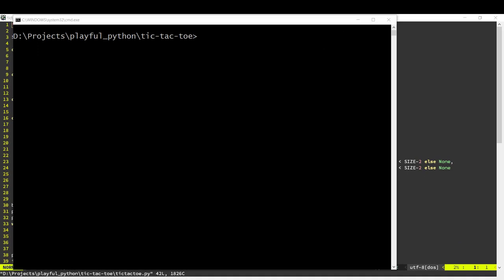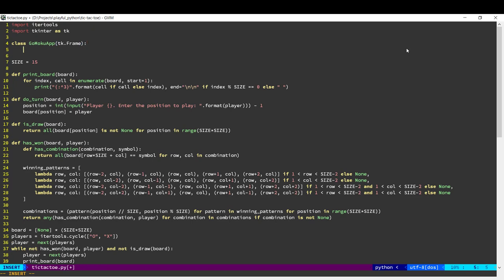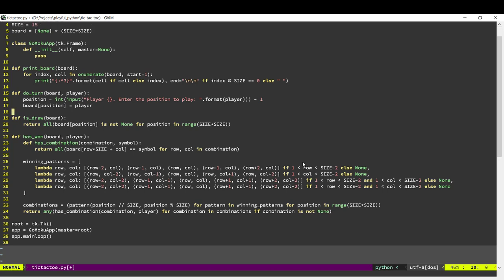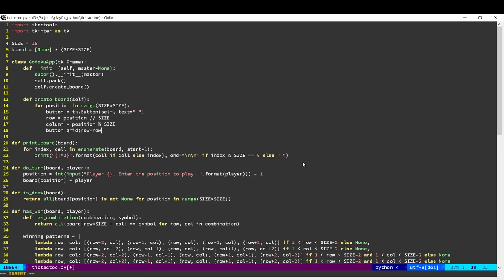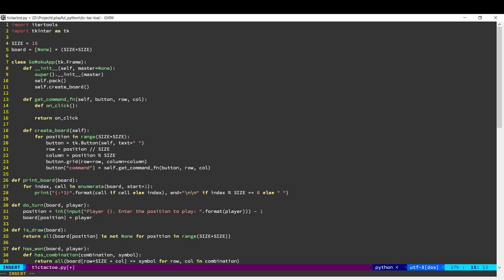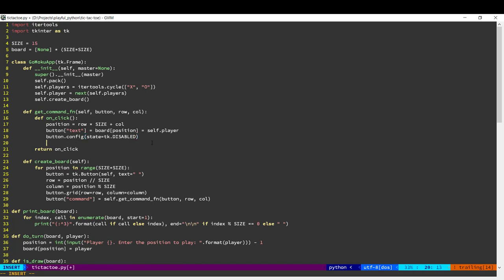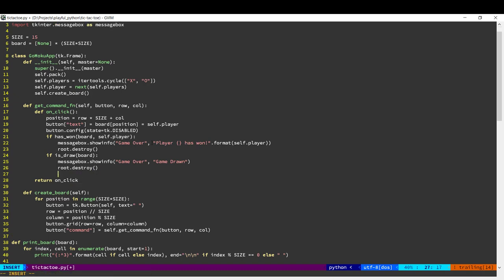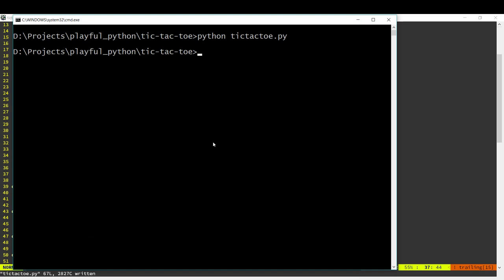Python Tic-Tac-Toe GUI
In this video, we extend the Tic Tac Toe / Gomoku game that we wrote in the previous video and add a GUI interface to play the game. In case you missed it, the previous video is available